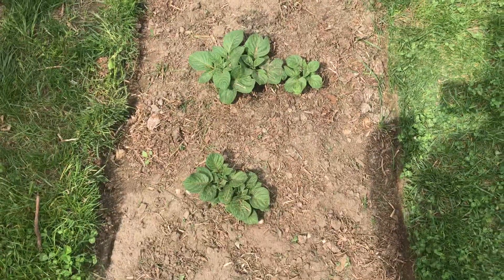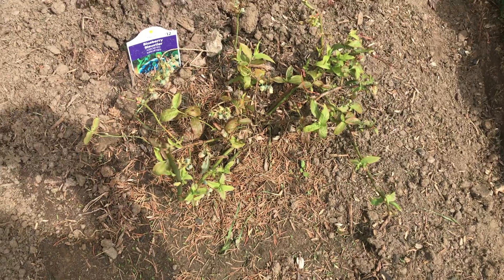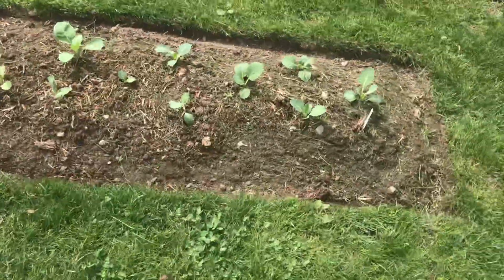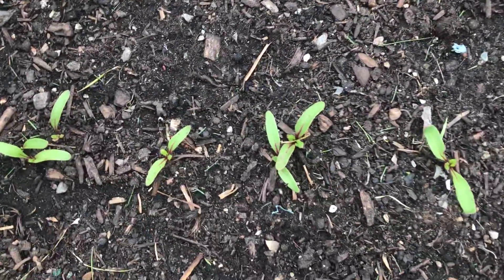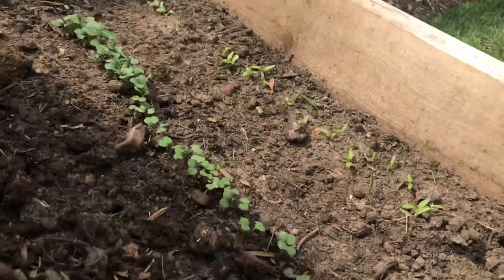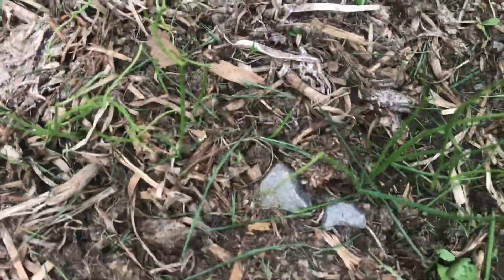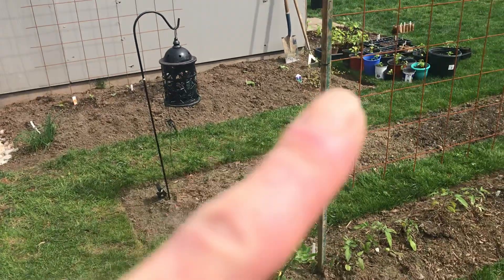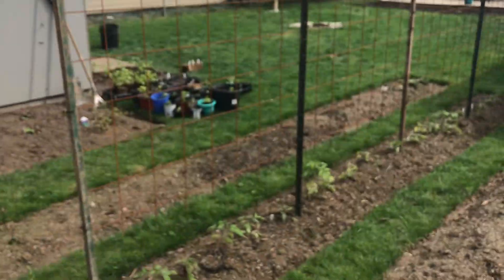Garden update May 23 zone 6a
Vegetables are coming up, transplants are going in.